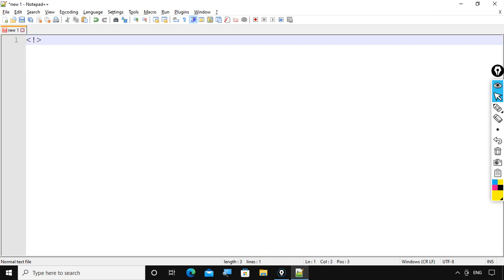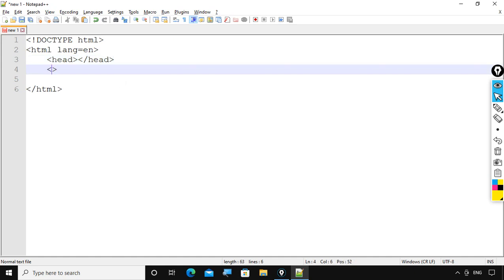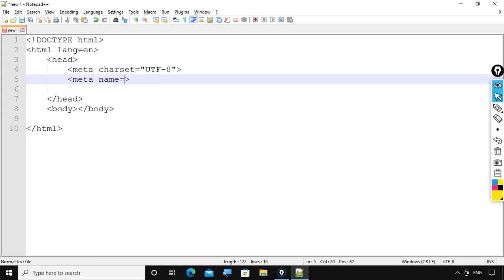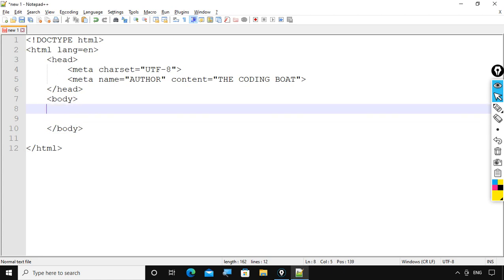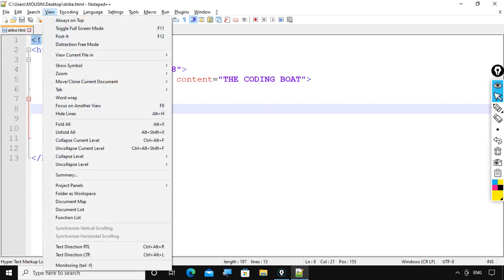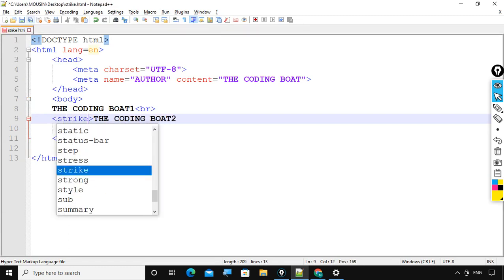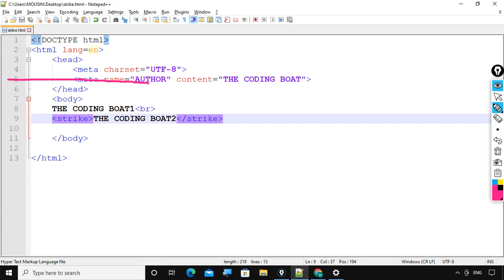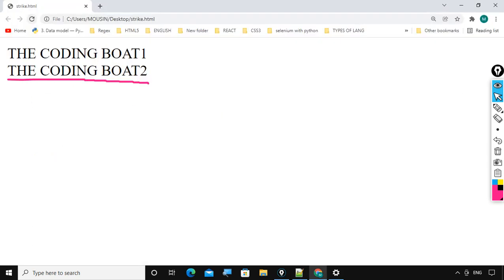HTML PRACTICE session-7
how to use strike tag explained in this session